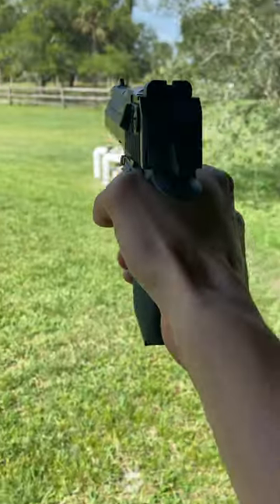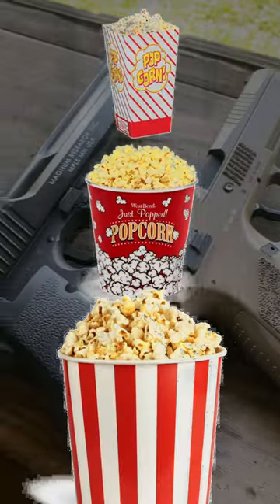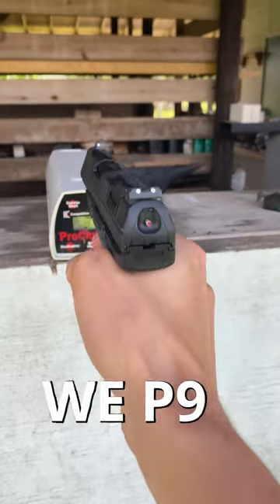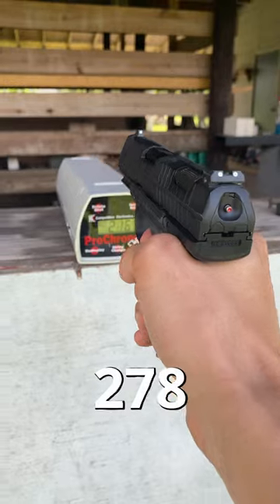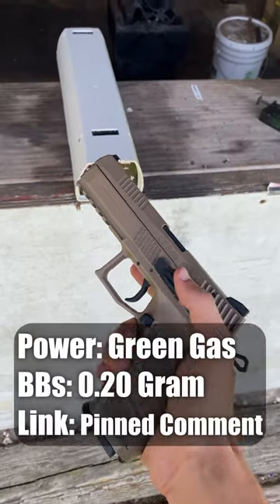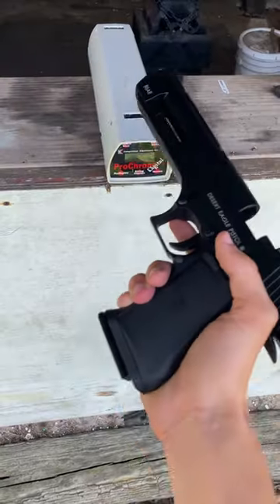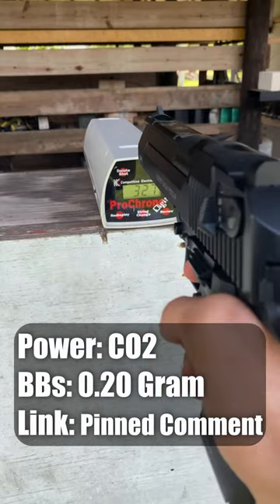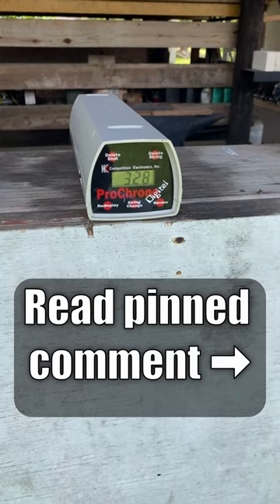Does A BIGGER Airsoft Gun Shoot Faster??